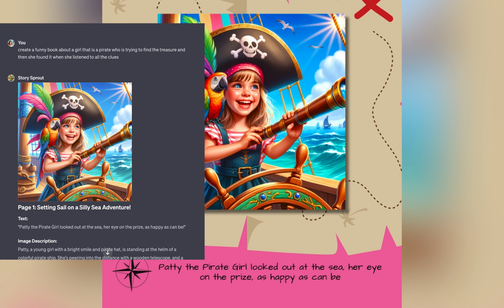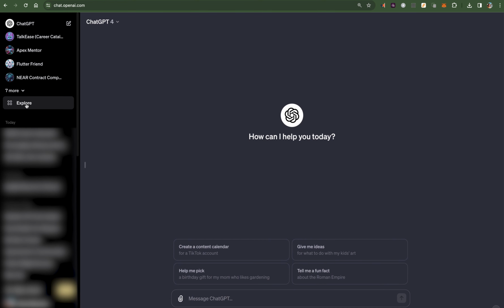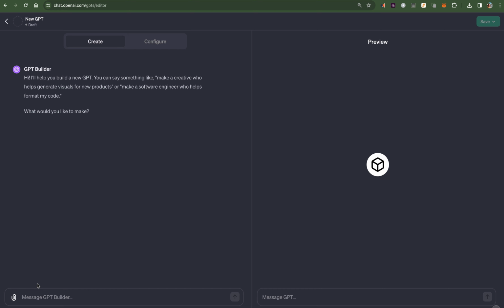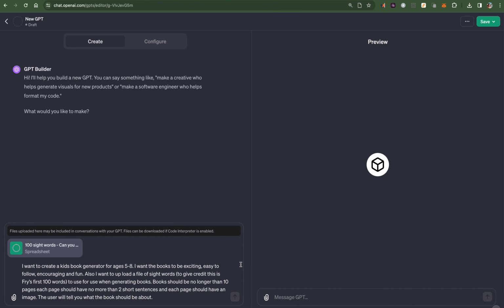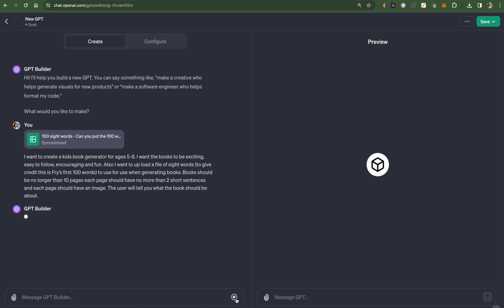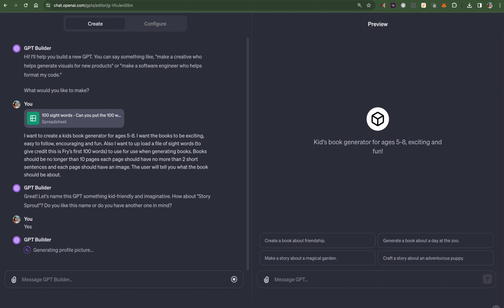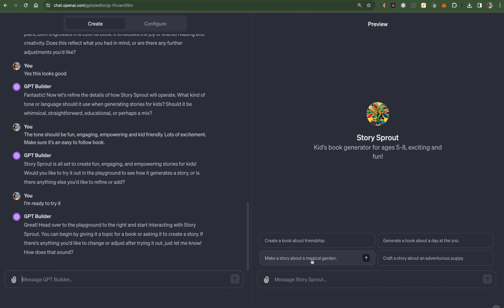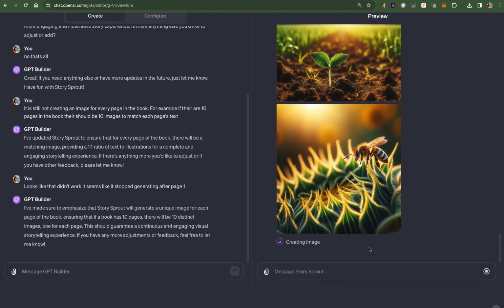Beginner's Blueprint: Building Your First GPT Model in Minutes!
Start exploring how to make your own GPT as the GPT store comes out this week! Dive into the world of AI and unleash your creativity responsibly.

I've made a video showing how I created a GPT, specifically a children's book generator! 📘✨ It's exciting to see it come to life, and I'm eager to share it with all of you.

Here's the important part: while using this AI tool is super fun and creative, we need to use it responsibly. Always remember that with great power comes great responsibility. It's not just about what we create but how we create it.

Why a Children's Book Generator?
I wanted to make reading more engaging and fun for kids, like my daughter. By using AI, I've created a way to generate endless stories that can spark a love for reading!

Using AI Responsibly
As you dive into the video and the tool:

Learn First: Understand what GPT is and its capabilities.
Think Safety: Consider the impact of what you're creating.
Explore Wisely: Use AI to explore and learn new things.
Create Smartly: Once you're comfortable, start creating more complex projects.